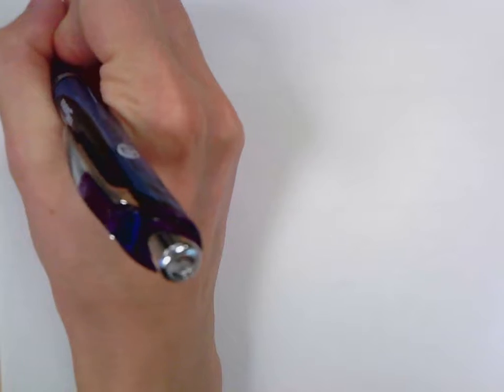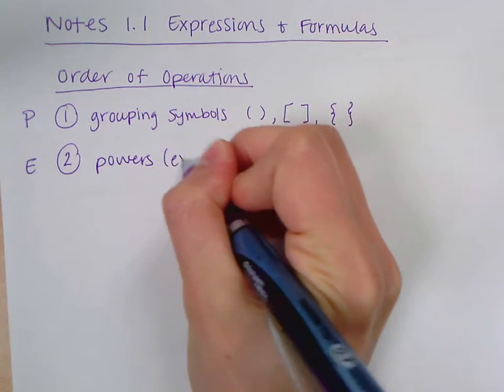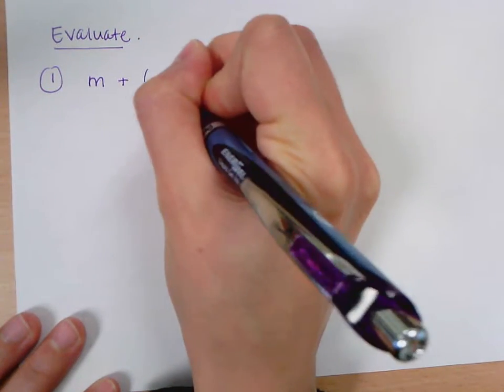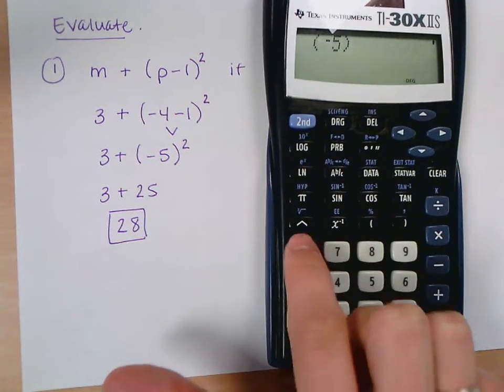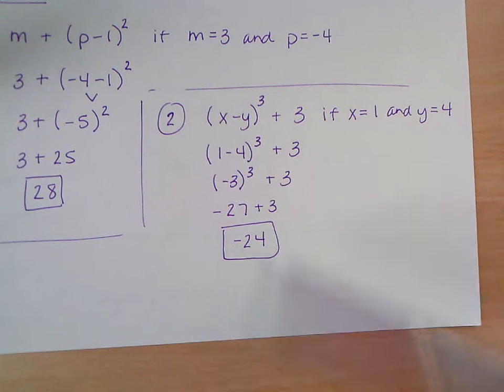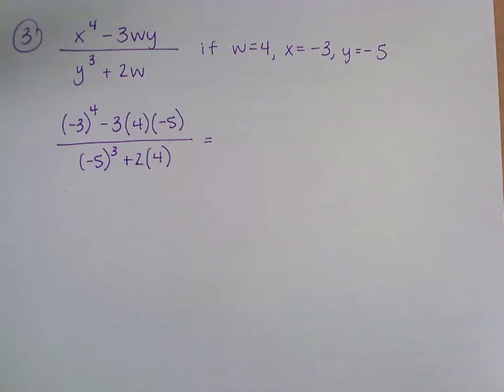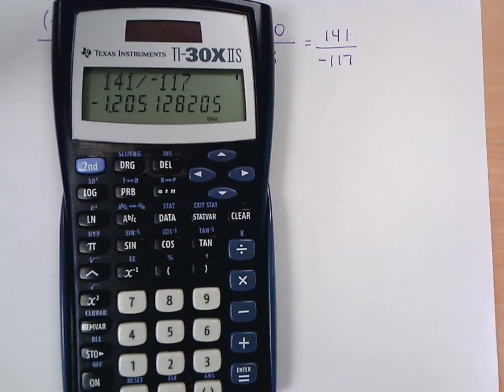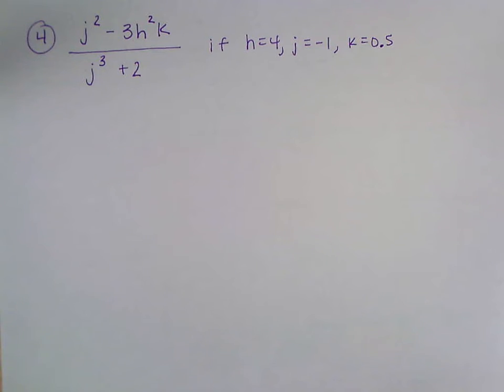Lesson 1.1 Expressions and Formulas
Algebra 2 Lesson 1.1 Expressions and Formulas